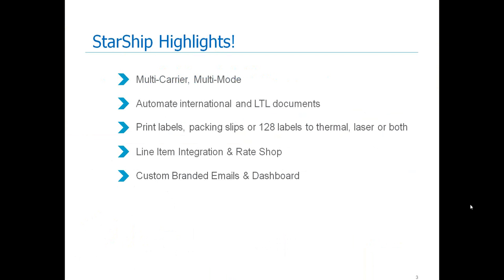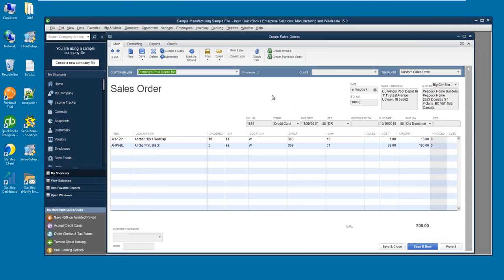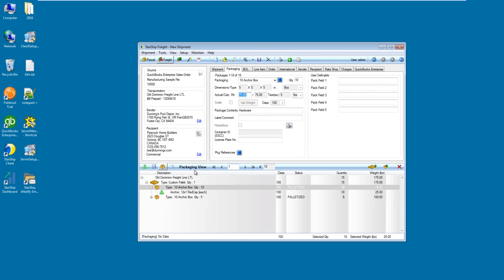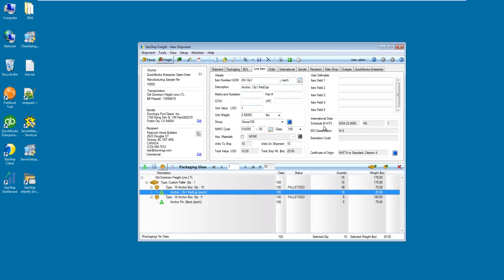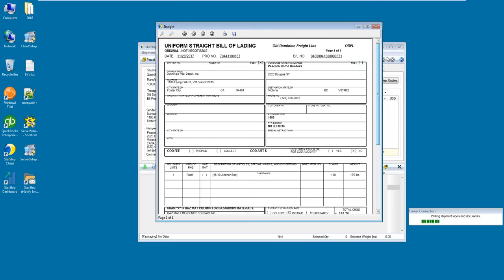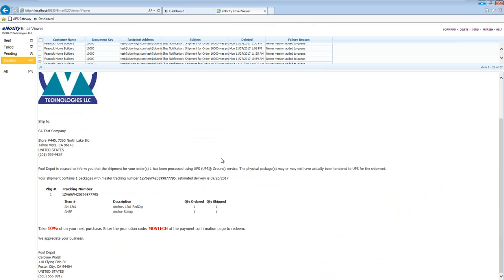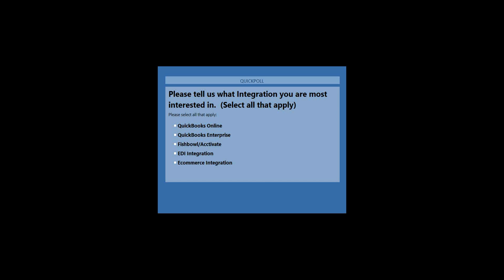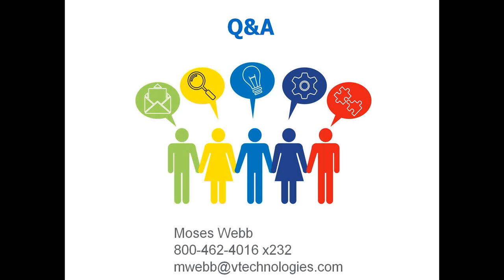QuickBooks Shipping Software: 5 Ways to Automate Shipping Processes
StarShip QuickBooks shipping software combines parcel and freight support into 1 user interface. The bi-directional interface streamlines the entire workflow to gain immediate efficiencies in shipment processing, accounts receivable and customer service.